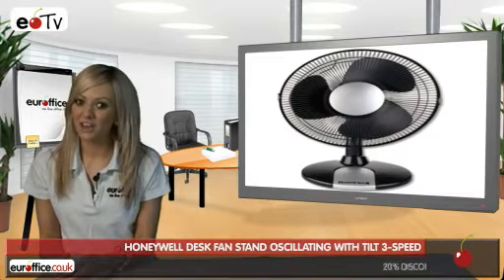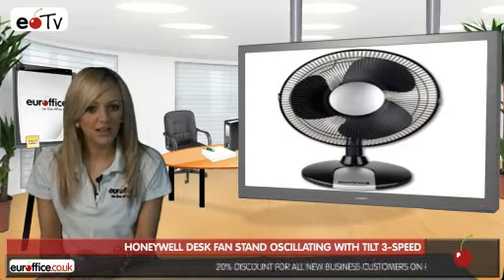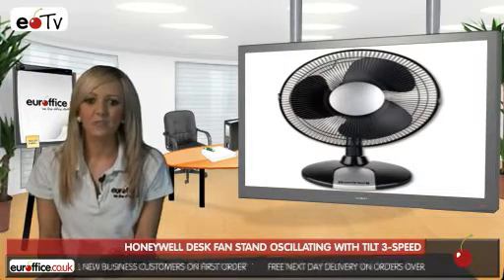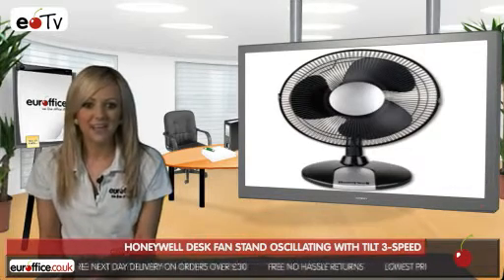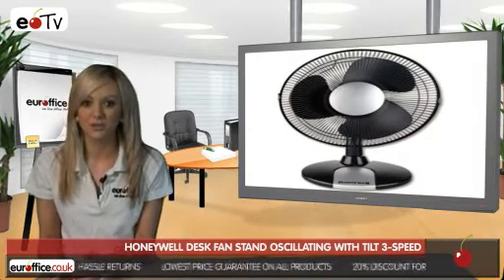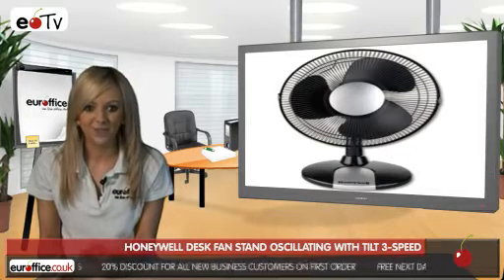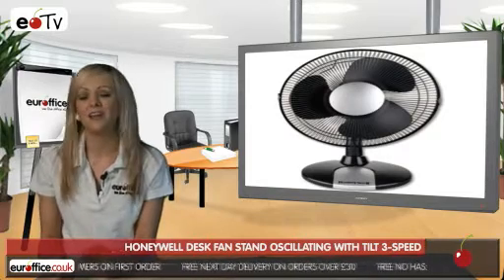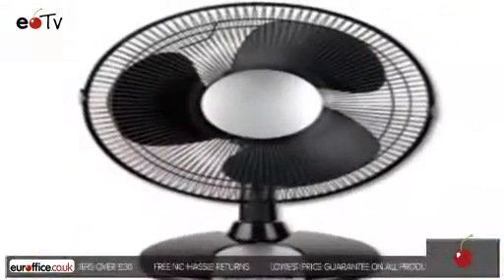Honeywell Desk Fan Stand Oscillating with Tilt 3-Speed